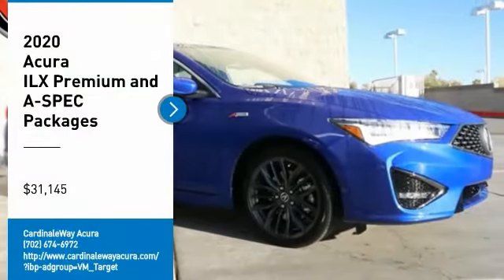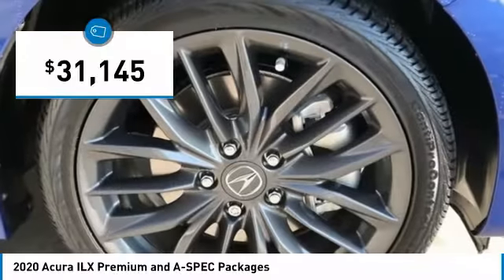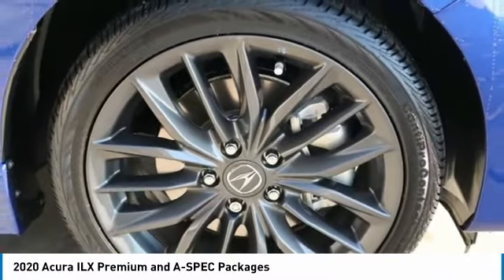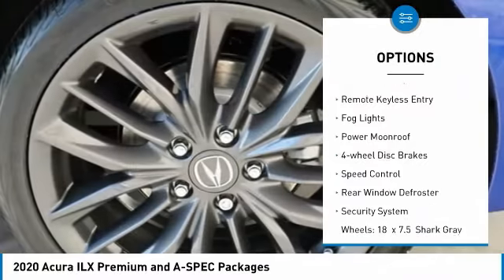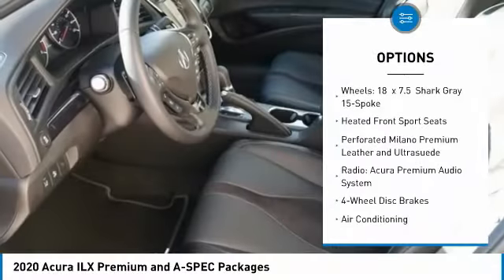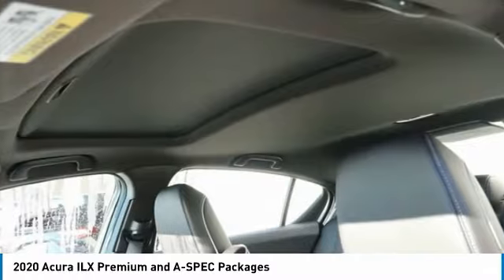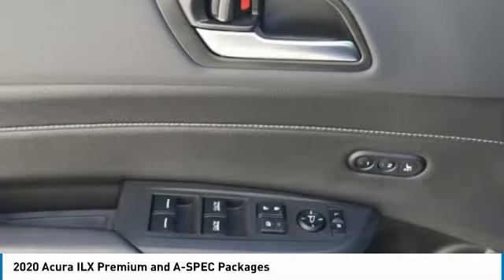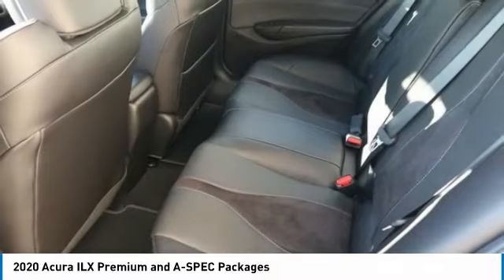2020 Acura ILX Premium and A-SPEC Packages FOR SALE in Las Vegas, NV AL366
2020 Acura ILX Premium and A-SPEC Packages

CardinaleWay Acura
7000 West Sahara Ave

Recent Arrival! 24/34 City/Highway MPG  We Develop Outstanding Relationships Where Everybody Wins.